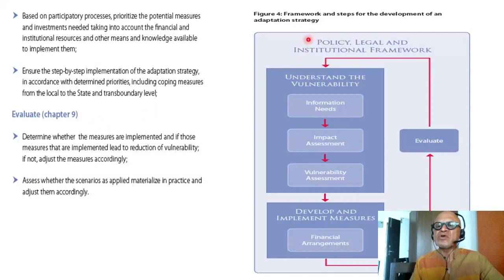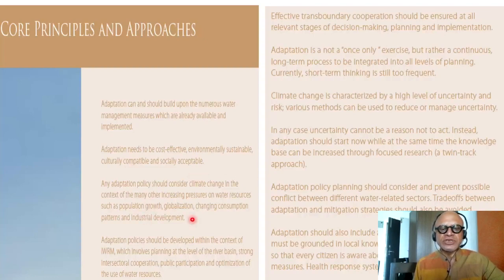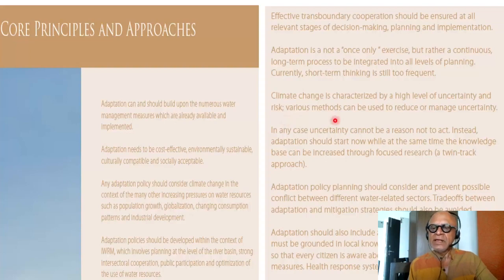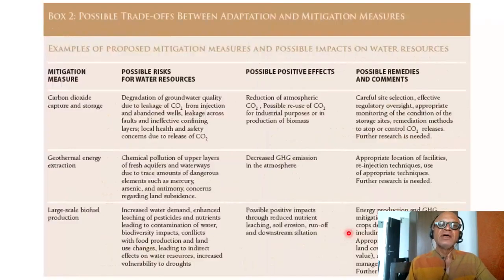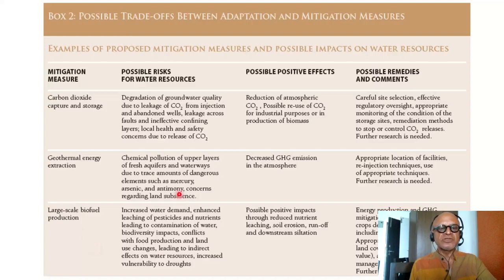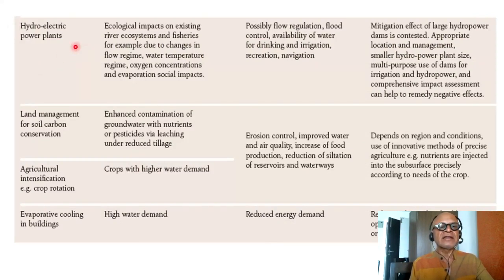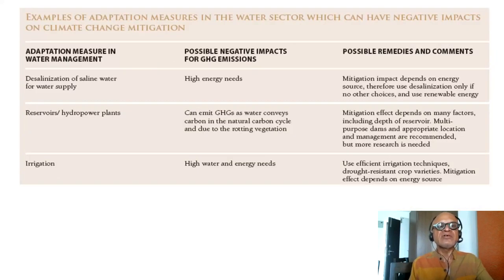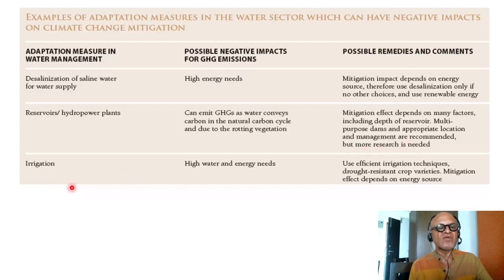10 - Adaptation Mitigation Tradeoffs in Water Sector